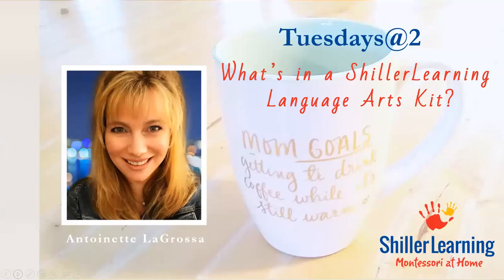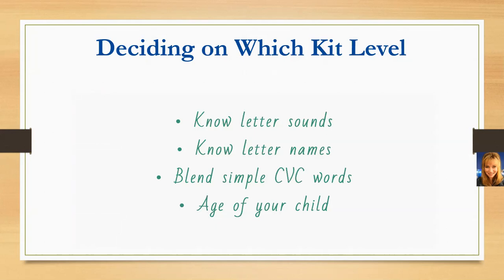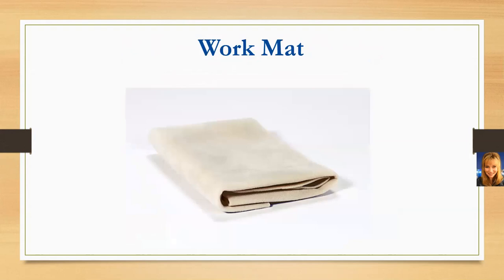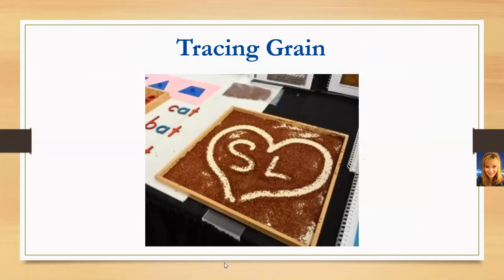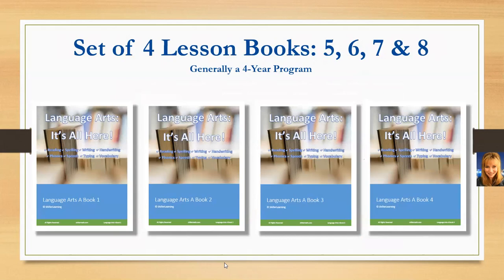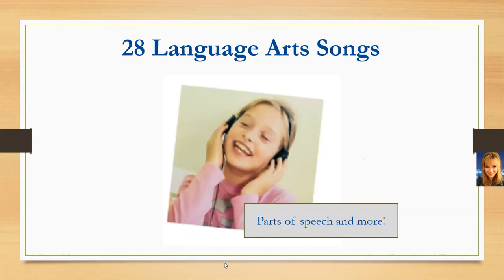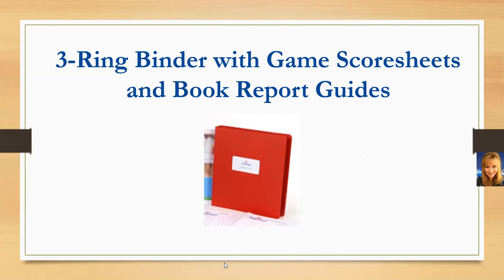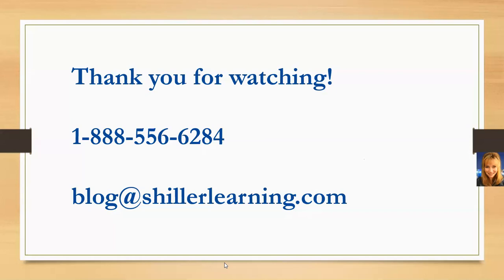What's in a ShillerLearning Language Arts Kit?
ShillerLearning Language Arts covers pre-k3 through 4th grade. It is a comprehensive, Montessori-based language arts program, including phonics, reading, literature, spelling, speech, composition, handwriting, goal-setting, principled thinking, short-term memory exercises, eye movement exercises to increase reading speed, touch typing (keyboarding), spelling games, and more!

In this edition of ShillerLearning's Tuesdays@2, Antoinette shows you what's in a ShillerLearning Language Arts Kit and tips for choosing the right kit level for your child.

If your child is just beginning the language arts journey and learning their ABC's or is beginning to read chapter books, we have a language arts solution for you.

Already have Montessori insets, movable alphabet, tracing tray, or Montessori grammar symbols? Our digital download kits may go a great option for you.

ShillerLearning curricula are open-n-go. No Montessori or subject knowledge required. Read what's in quotes, place the manipulatives as directed, play one of the 100 songs when indicated. It's that easy.